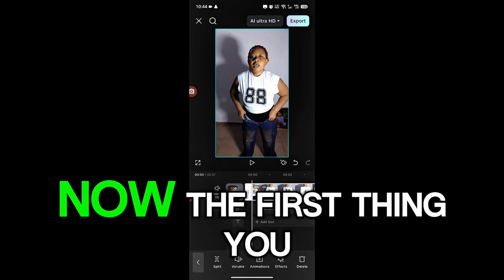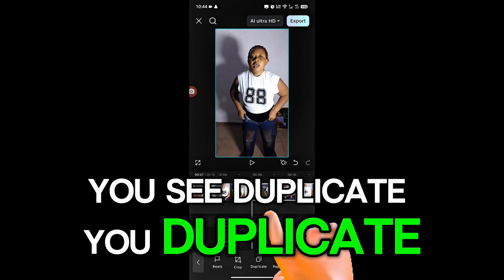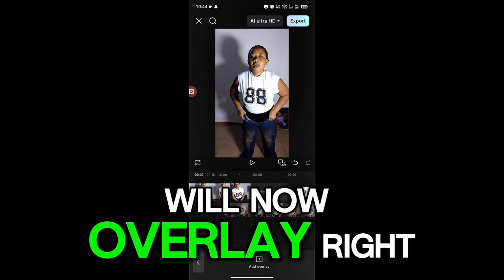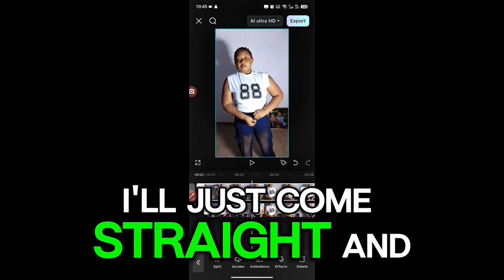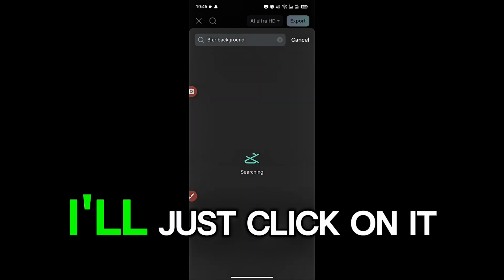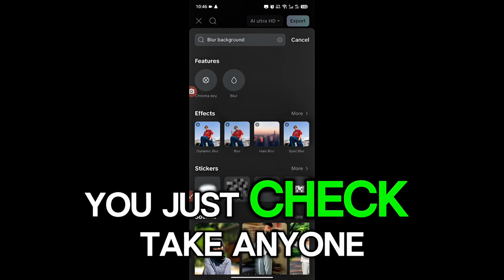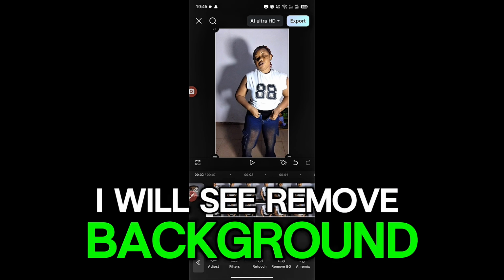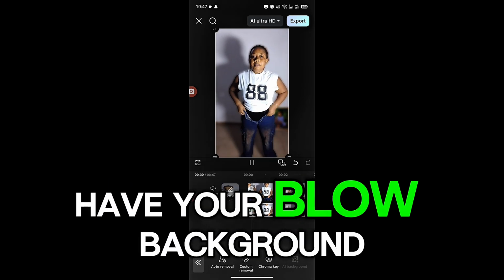HOW TO BLUR VIDEO BACKGROUND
Step by step on how to blur your video background on capcut